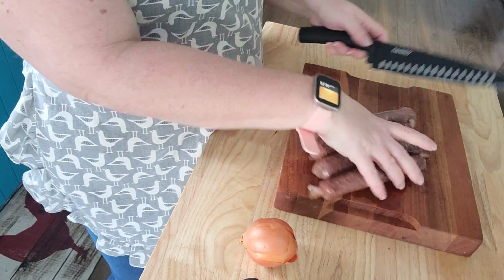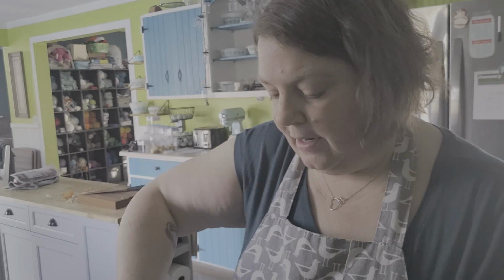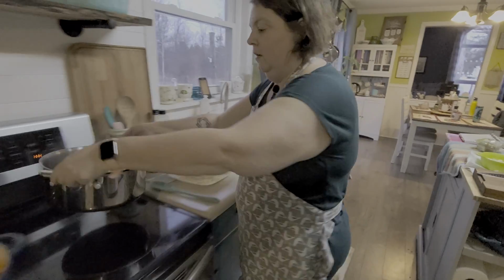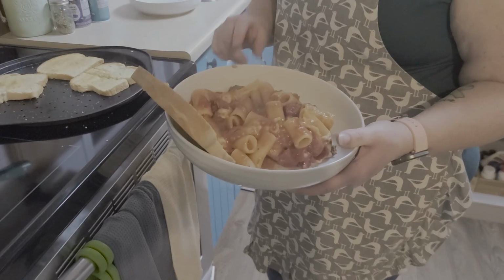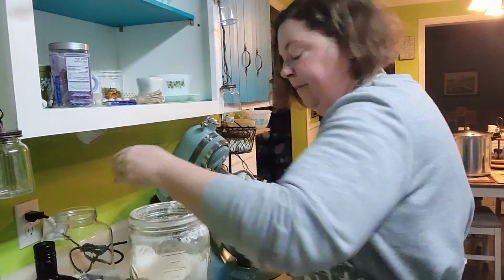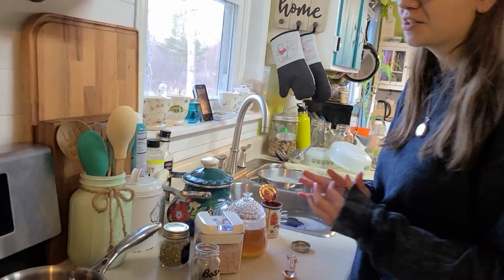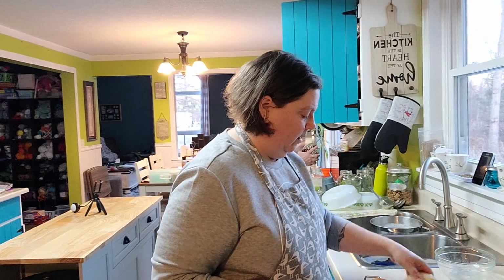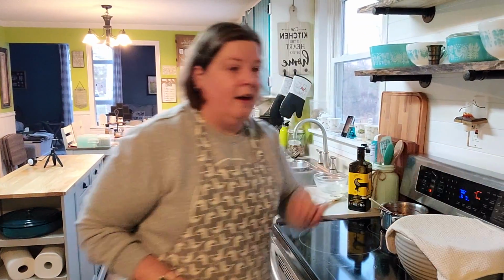The final days of the first week of Three Rivers Pantry Challenge.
First week finished!  Day 5 was just leftovers, so I didn't film that!  We made it thru week 1!  Looking forward to week 2.  I already have quite a few empty jars and we need to empty more of our meat freezer as our 1/4 pig arrives next friday!
Recipe for Pork Tenderloin: 1 tenderloin 2 to 3 pounds 1 and half cups apple cider, 1 tsp thyme 1 tbs garlic powder 1/4 cup maple syrup pinch of salt.  pour mix over tenderloin and marinade at least 8 hours or overnight.  bake at 375 till temp reaches 145 degrees F let rest for 10 mins then slice and enjoy!!
Sausage Rigatoni Bake:
1 and 1/2 lbs sausage
1 onion chopped
4 cloves of minced garlic
1 tsp italian seasoning
1/2 cup tomato paste
2 cans 28 oz tomatoes, i used diced
6 cups rigatoni pasta
2 cups shredded mozzarella cheese
Cut sausage into chunks and brown in dutch oven, transfer to bowl when finished pour off any fat, add onion garlic italian seasoning, pinch of salt. cook until onion is soft, add paste cook 3 mins then add tomatoes and bring to boil. return sausage and any juices to pan. reduce heat and simmer an hour.
cook pasta for 6 mins, drain and add to sausage mixture in pot and 3/4 cup cheese,  transfer to greased 13 x 9 pan top with remaining cheese and bake in 375 F oven until bubbly and top is golden, roughly 30 mins.
Pizza Dough:
4 cups of flour
1 tsp yeast
1 and 1/2 cups of warm water 110 F to 120 F
1 tsp salt
1/3 cup olive oil
sprinkle yeast over water let stand for 5 mins
in mixer bowl add flour and salt, turn mixer on low and pour in olive oil then yeast mixture. mix until dough becomes a sticky mass.
Put a little bit of oil in bowl add dough and cover and let rise till doubled.
After rising cut dough in half, let rest while you preheat oven to 500 F add cast iron pan to oven and let it get hot.   While oven is heating, take one ball of dough and roll it out, a little bit smaller than your pan. After it has been in oven for 10 mins remove pan, carefully! add dough and carefully smooth edges with spoon. add sauce and toppings and bake for 12 to 15 minutes depending on size of your pan.
Sauce
one can tomato paste
half a can of water or more if you like thinner sauce
1 tsp basil
1 tsp oregano
pinch of salt
1 and half tsp of honey
cook on simmer for 10 mins.